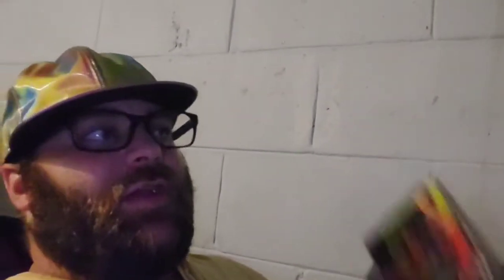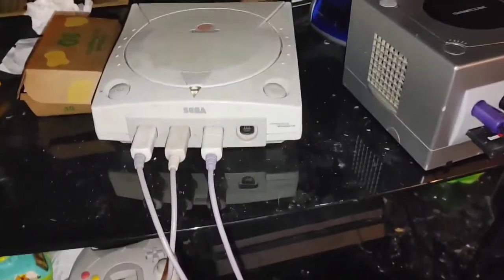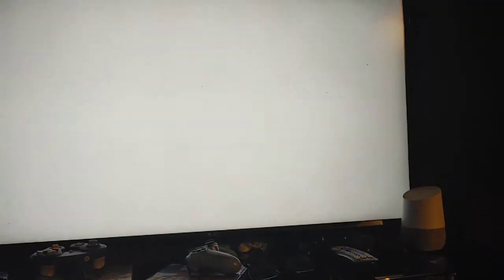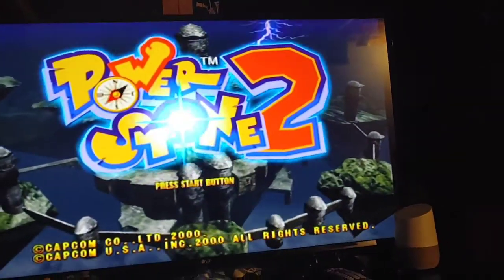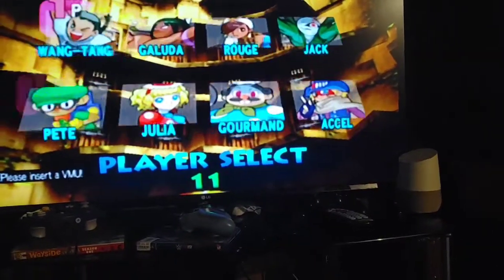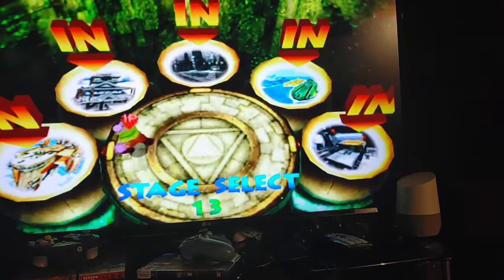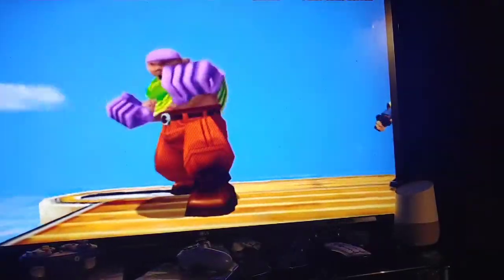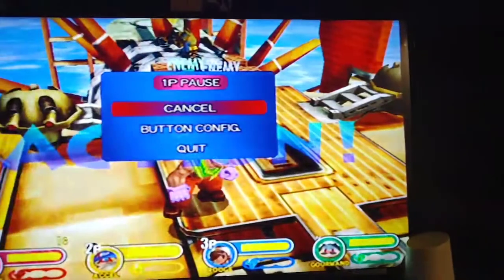Playing PowerStone 2 For The Very First Time!!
Today I will be playing PowerStone 2 for the very first time, I have played the original PoweStone about a million times growing up, but this is the very first time I will be playing this version!